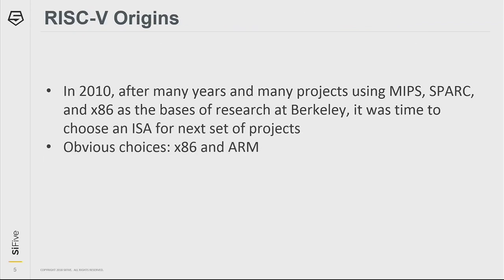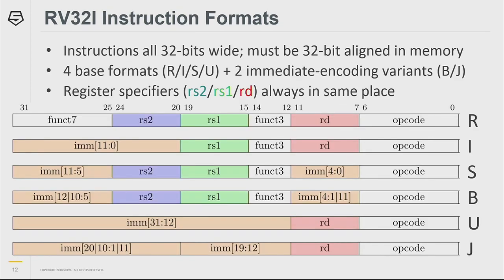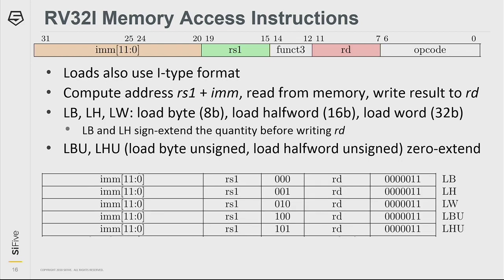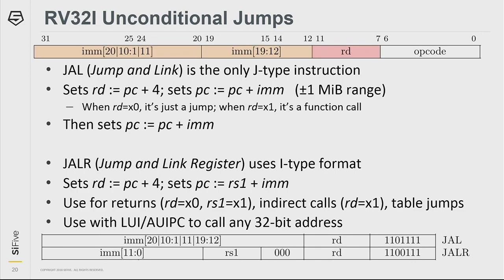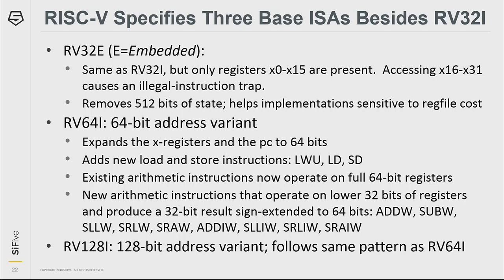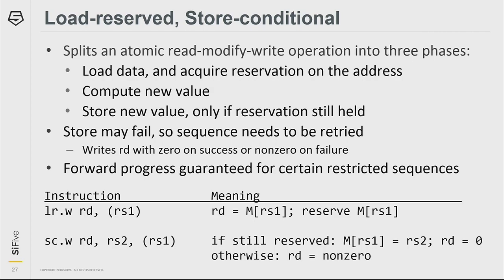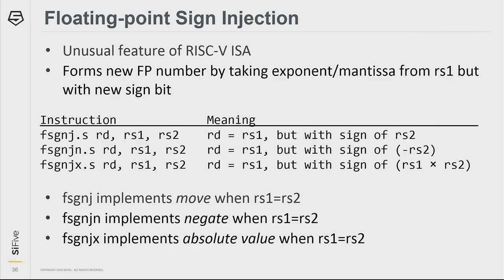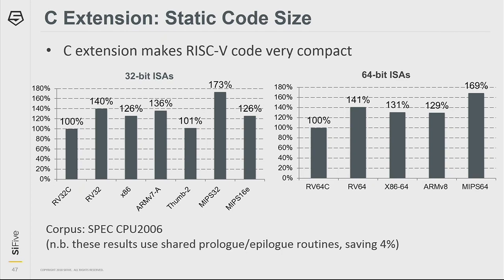BASE ISA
Presentation by Andrew Waterman at SiFive on May 7, 2018 at the RISC-V Workshop in Barcelona, hosted by Barcelona Supercomputing Center and Universitat Politecnica de Catalunya in Barcelona, Spain. To view the slides from this session, please